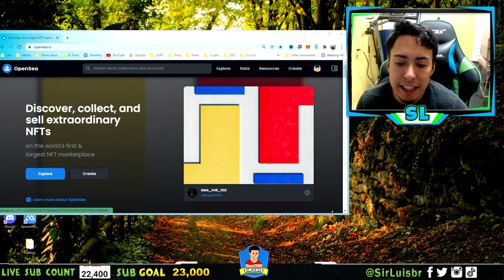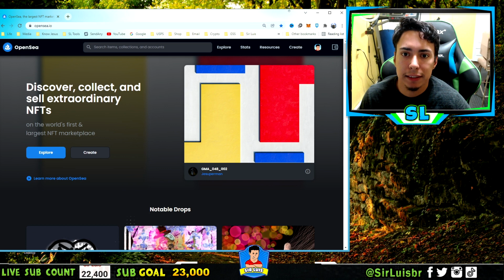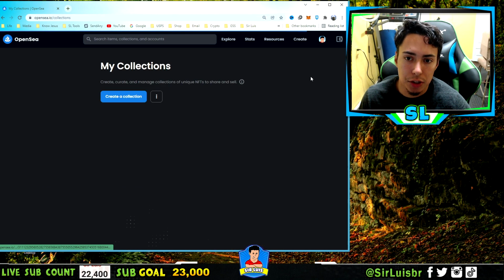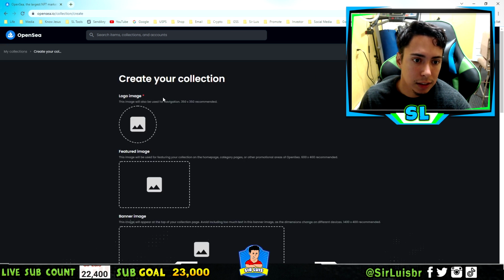How To Create A NFT Collection On Opensea Step By Step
How To Create A NFT Collection On Opensea Step By Step In this video I show you how to create a nft project collection. I make my own nft collection while showing you the important details step by step on the opensea nft platform. You can pause and follow the video step by step while making your own nft collection on opensea. You will see all the details when creating a nft collection.

My Equipment 🔰